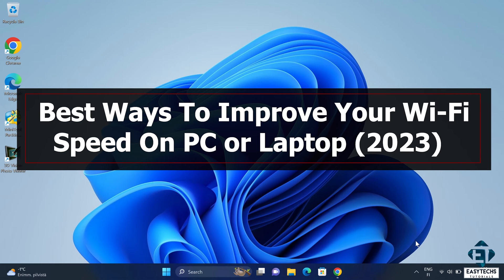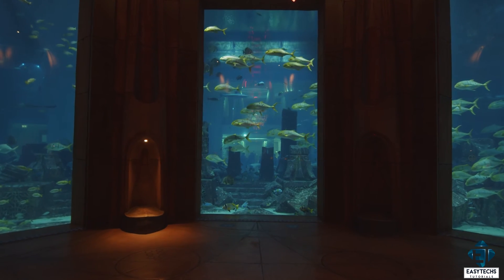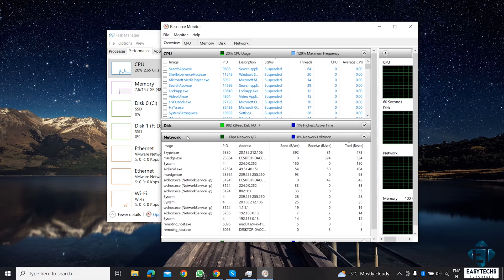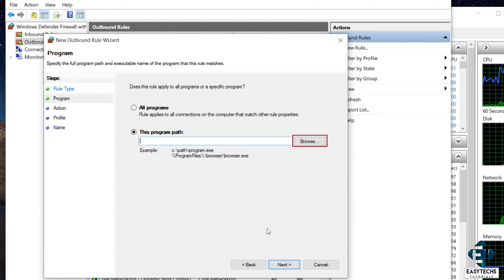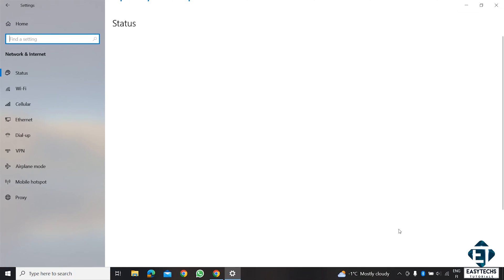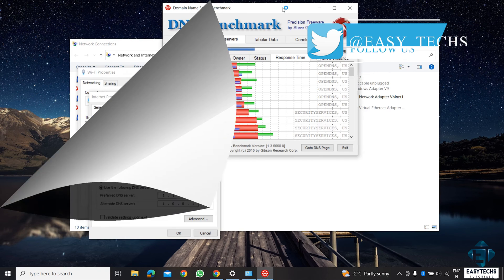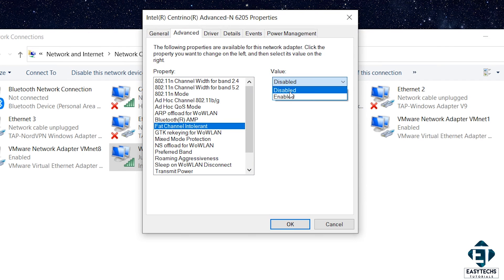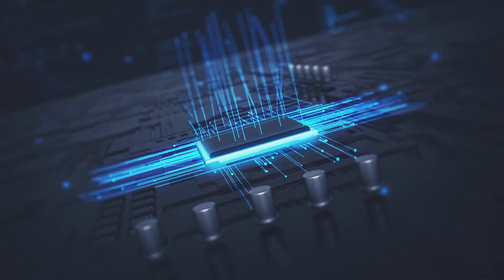How to Increase Your WiFi Speed | Best Settings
Here are the best ways to improve the speed and efficiency of your Internet speed in Windows.

In this video, we show how to properly position your Wi-Fi router for best connection. We also show how to optimize your Windows settings for best WiFi speed and efficient use of bandwidth.

🎶🎶 𝐁𝐀𝐂𝐊𝐆𝐑𝐎𝐔𝐍𝐃 𝐌𝐔𝐒𝐈𝐂